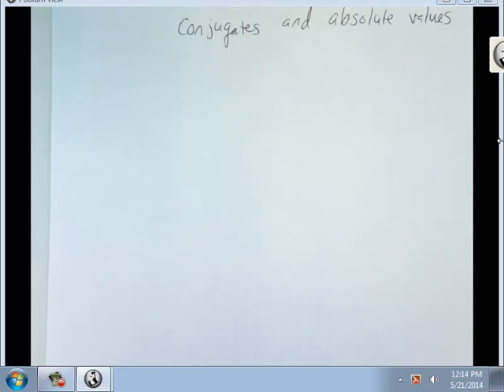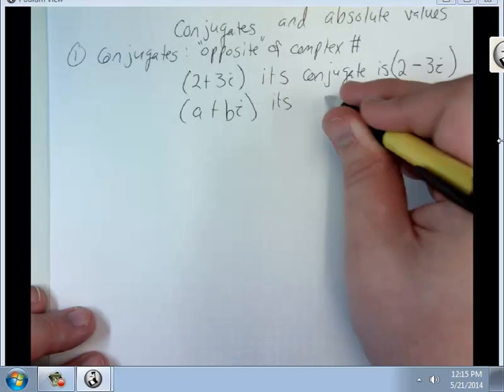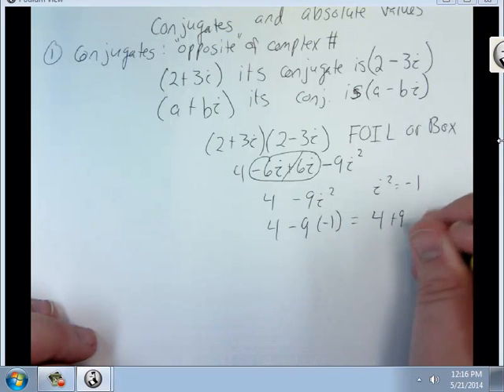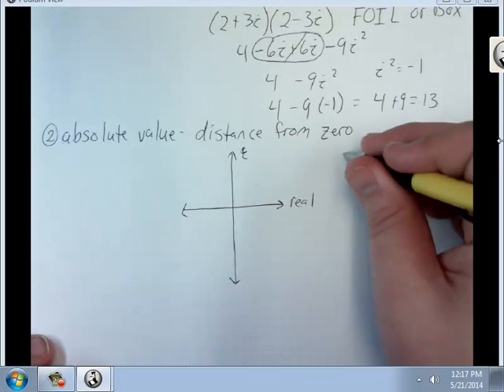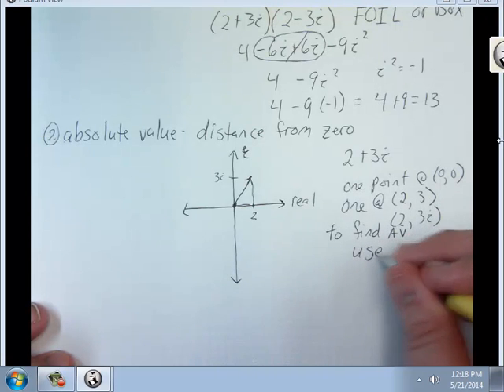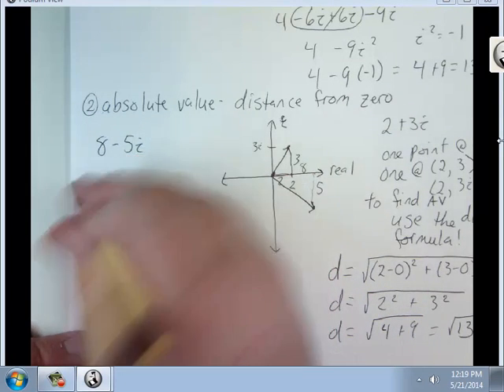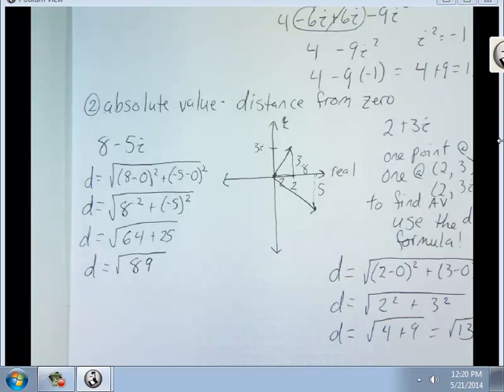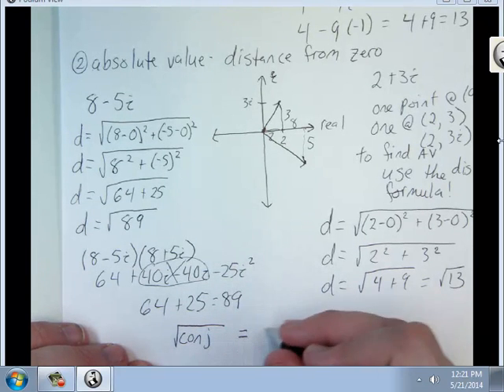MPR 10.3-Conjugates and Absolute Value